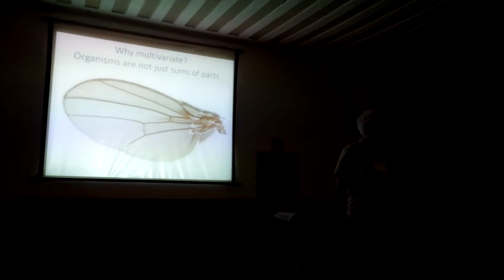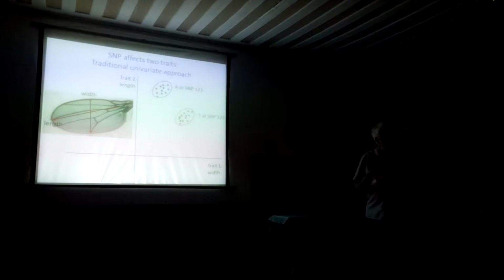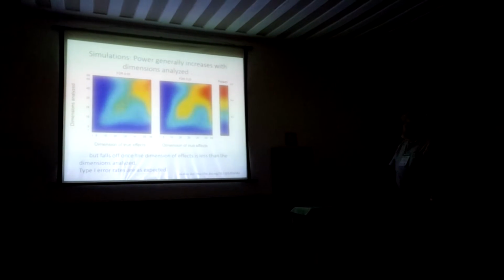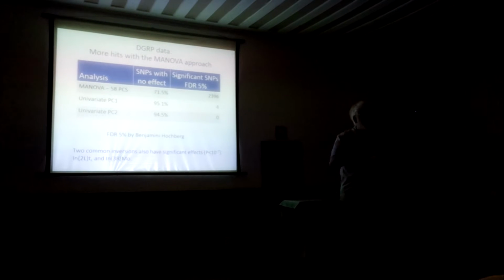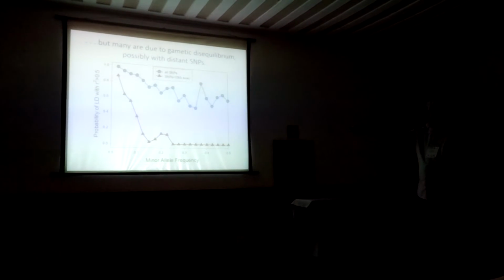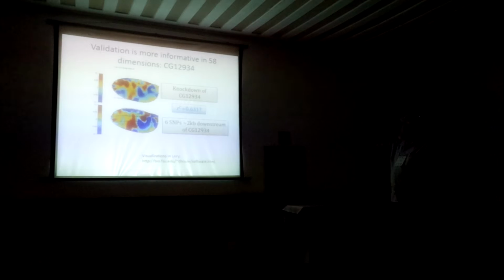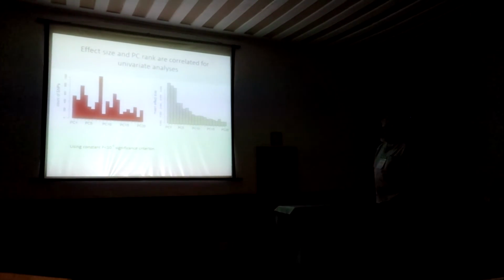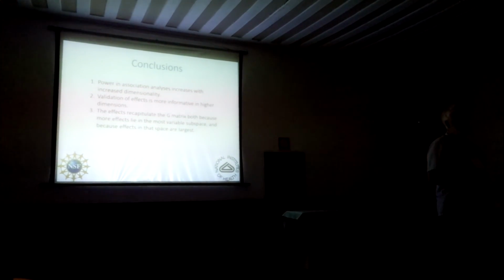Houle: Nucleotides in Phenotype Space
Presentation by David Houle